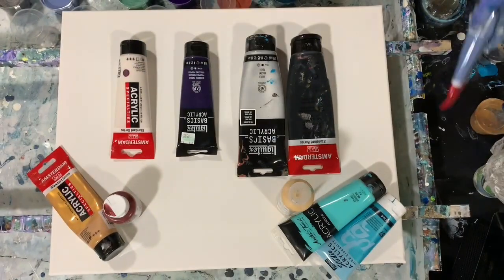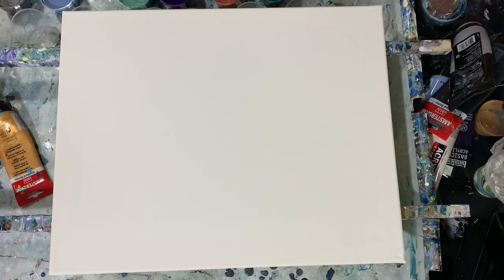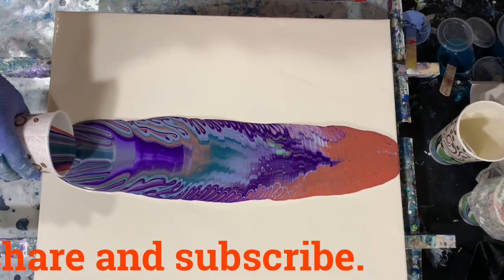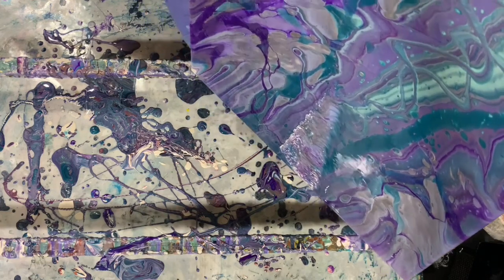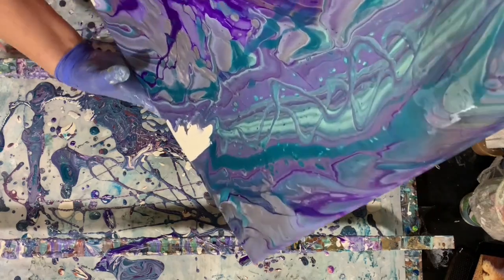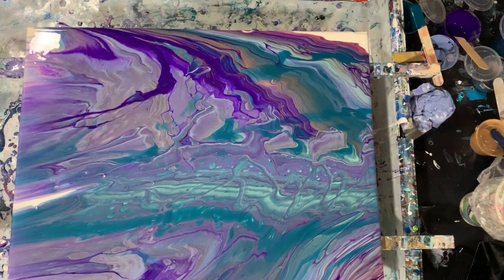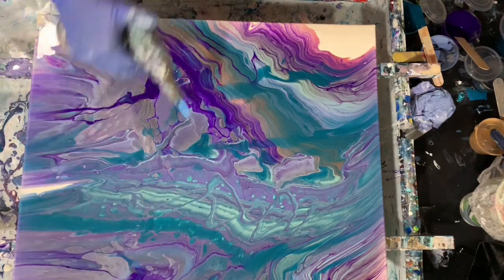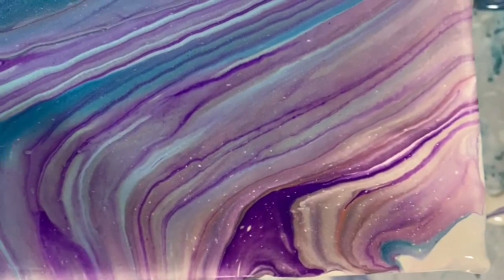(246a) ACRYLIC DIRTY CUP POUR with an OOPS! & then SAVE! Great beginner pouring tutorial.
I did an acrylic dirty cup pour with an OOPS! and then a SAVE! on this 16 x 20" canvas. This is a great beginner pouring tutorial. Results are fantastic! I used the MIX as my pouring medium.

Materials used:
Base coat: Liquitex Basics unbleached titanium & Blick's titanium white
Amsterdam greyish-blue
Golden iridescent gold (fine) & Masters Touch viridian & Pebeo Dyna
Liquitex Basics silver & Amsterdam oxide black
Liquitex Basics dioxazine purple
Amsterdam gold & Liquitex soft body muted violet
Artist's Loft metallic cobalt blue (1 part), Pebeo Dyna (1/4 part), Golden Fluid Acrylics turquoise (fine) (1/8-1/4 part) & FolkArt Colorshift black flash (1/4 part) Pouring medium: 7 parts the MIX: 1 part paint: 2 squirts of water in each paint. No silicone.